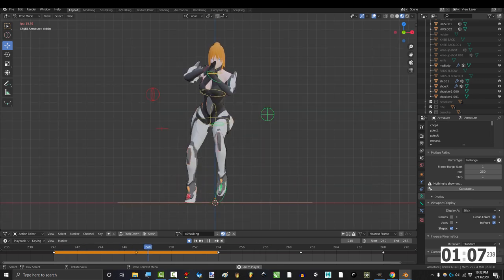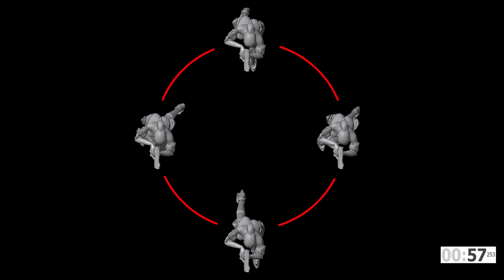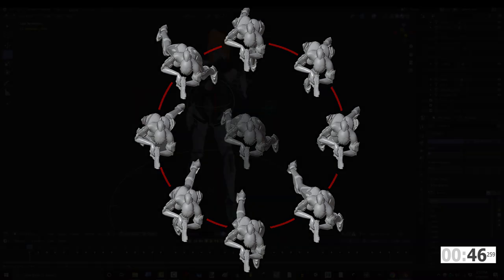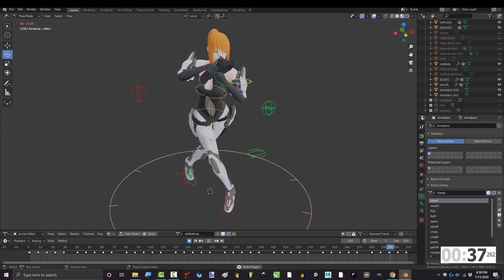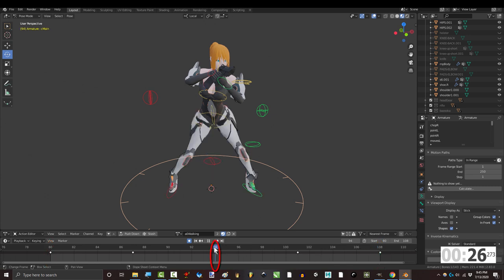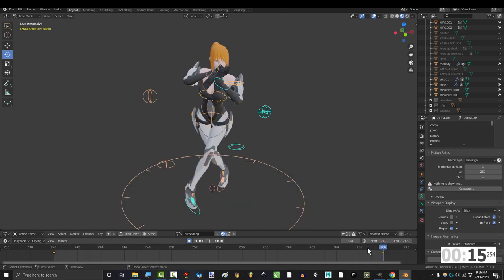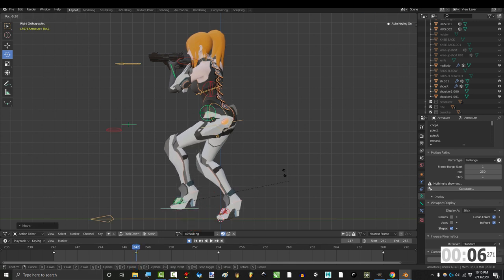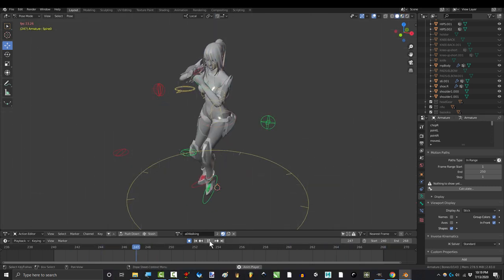Blender 2.83 : Directional Strafing Animations (In 2 Minutes!!!)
It's time to talk about the "bread and butter" of every 3rd and 1st person shooter, "Strafing". Learn everything you need to quickly map out your strafing animation set in the next 2 minutes!!! Hope it helps :)